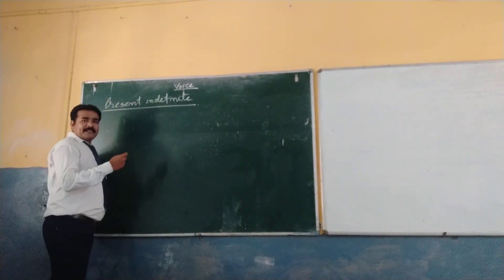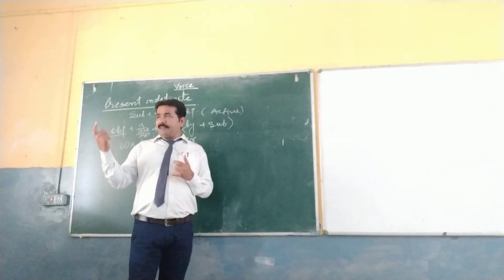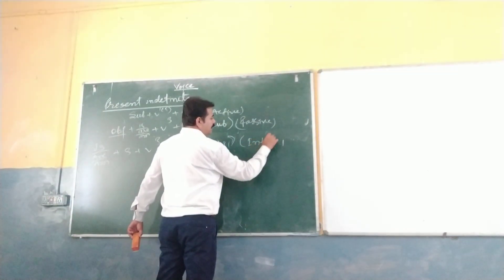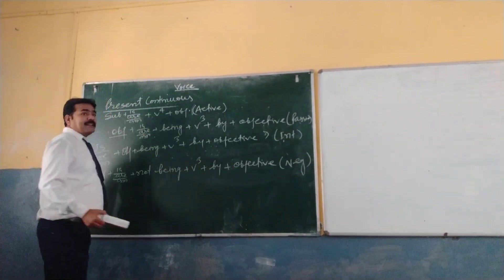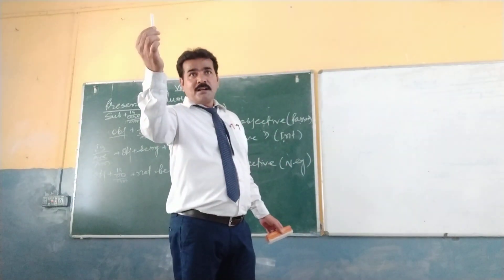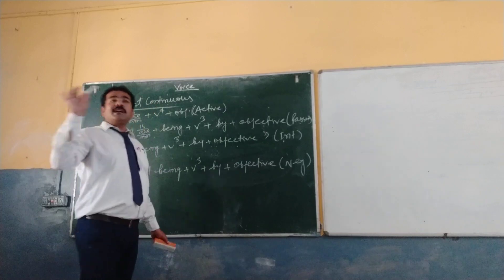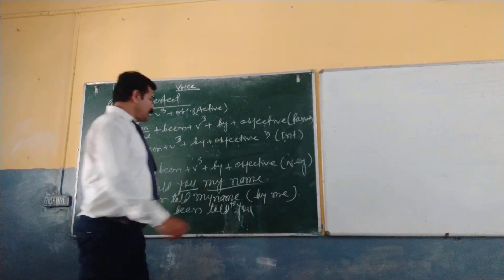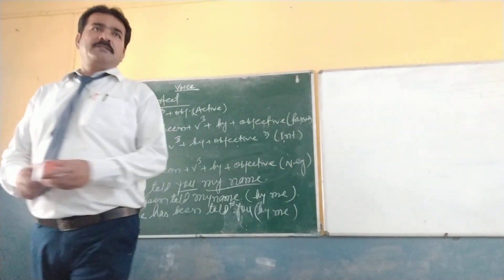Learning voice@CreativeAjit Sir#